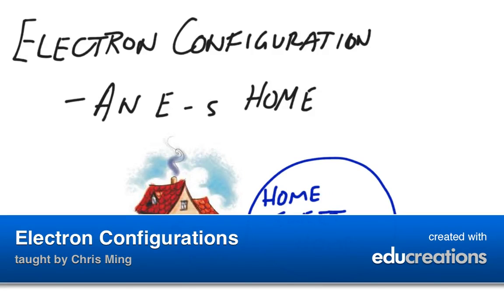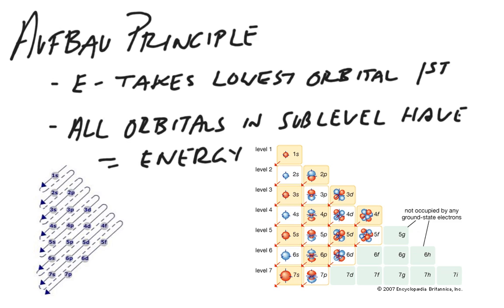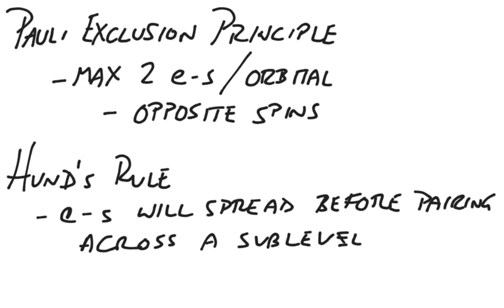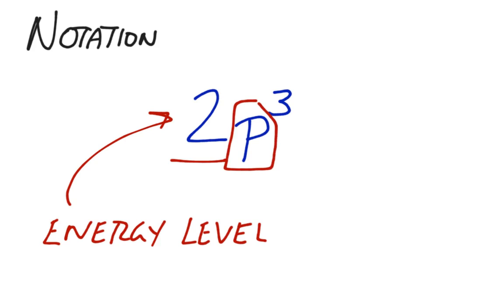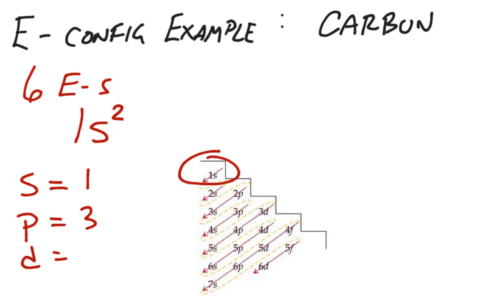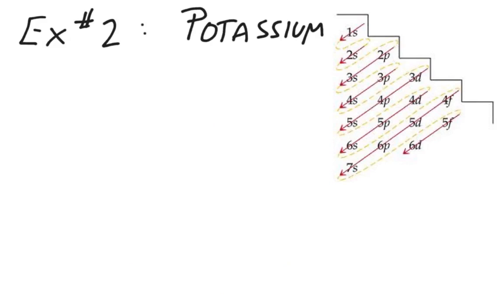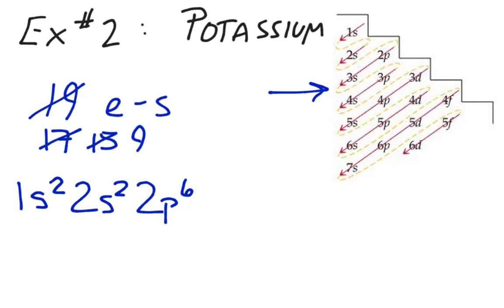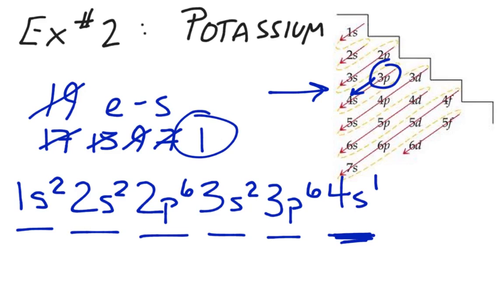Electron Configurations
An overview of electron configurations. View more lessons